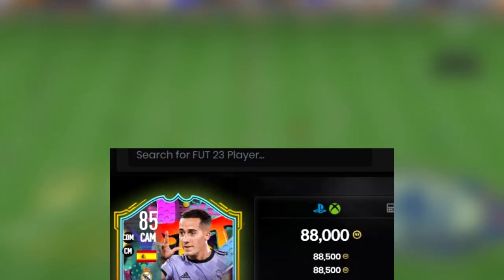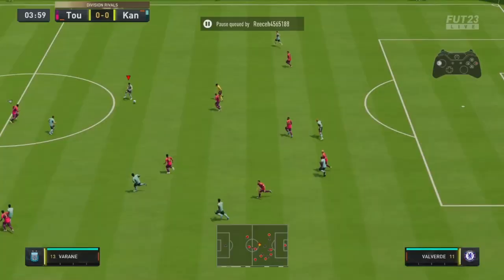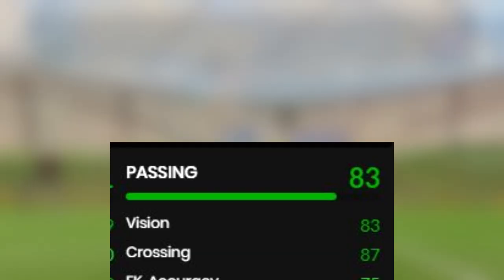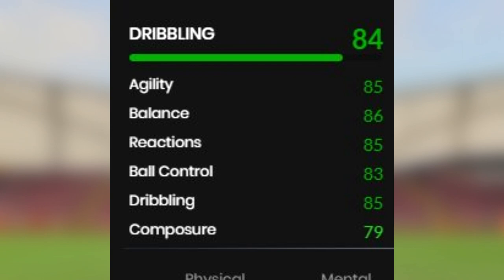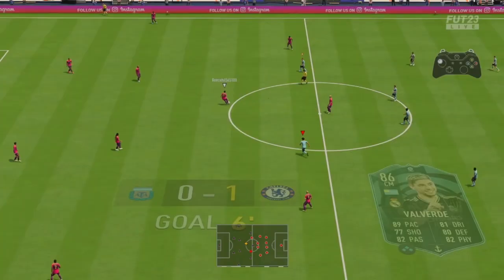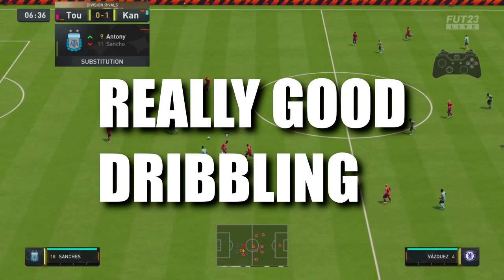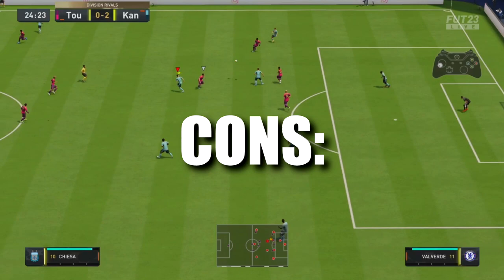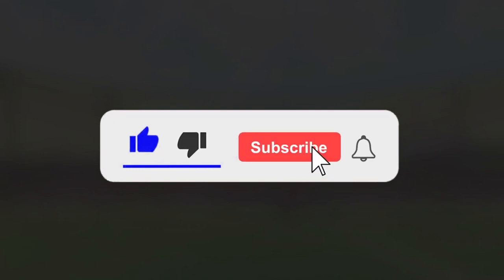85 OUT OF POSITION LUCAS VAZQUEZ PLAYER REVIEW! - FIFA 23 ULTIMATE TEAM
85 OUT OF POSITION LUCAS VAZQUEZ PLAYER REVIEW! - FIFA 23 ULTIMATE TEAM